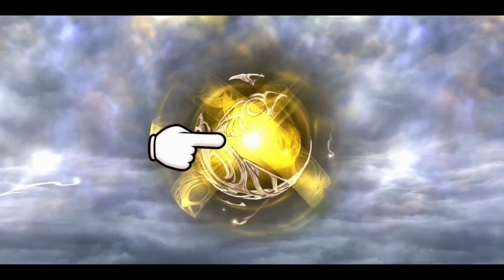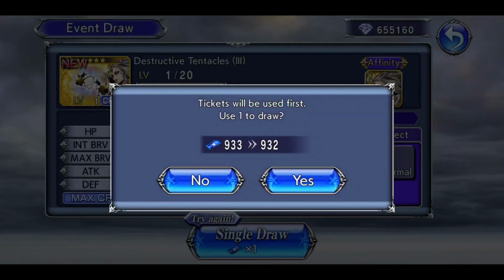[DFFOO GL] MAGIC IMPERIL! HOPE LD PULLS